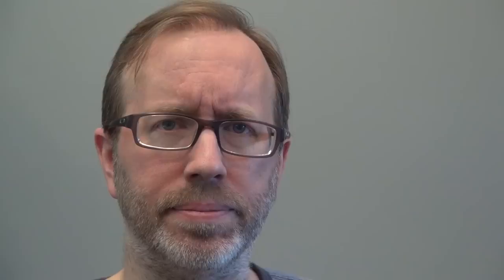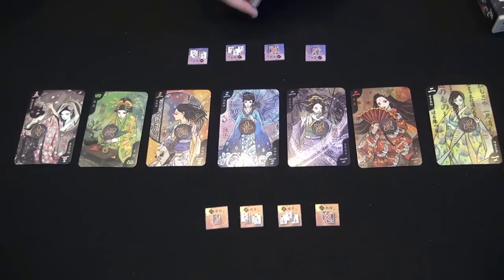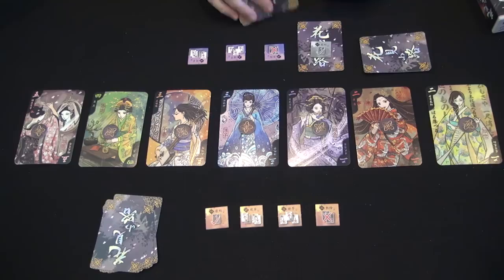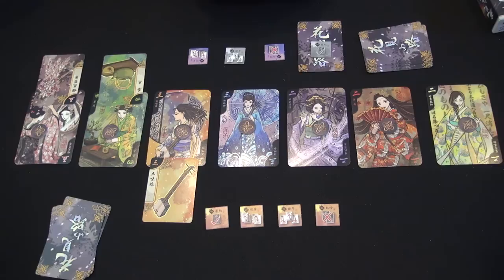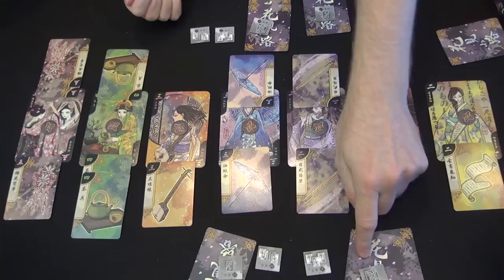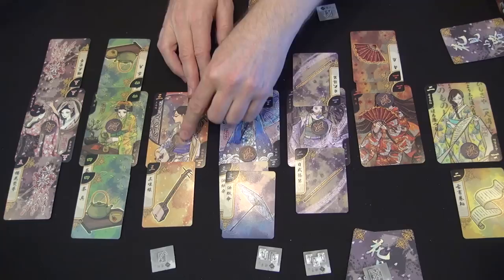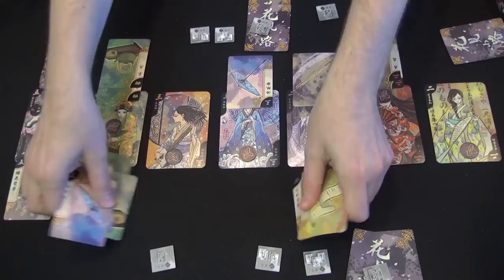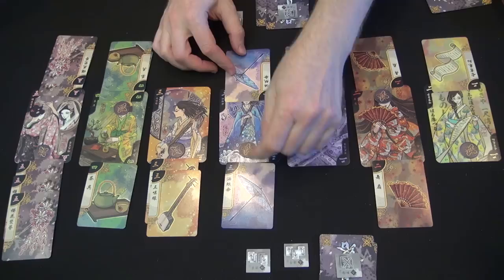Hanamikoji — overview and rules explanation